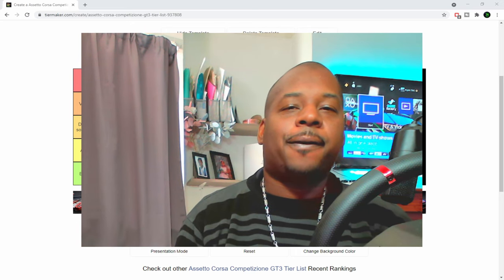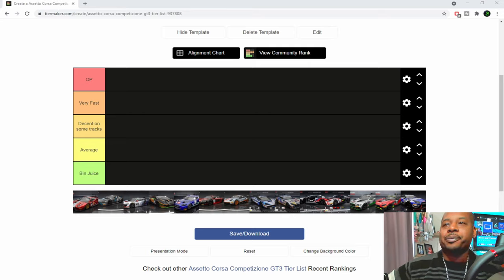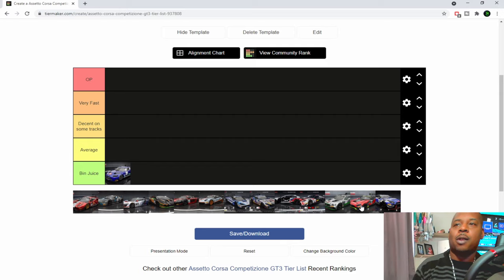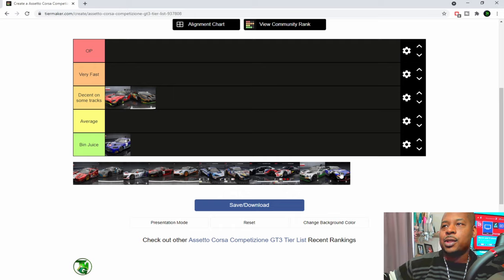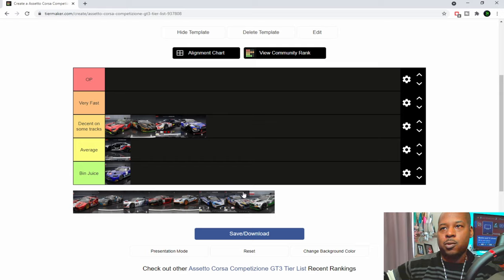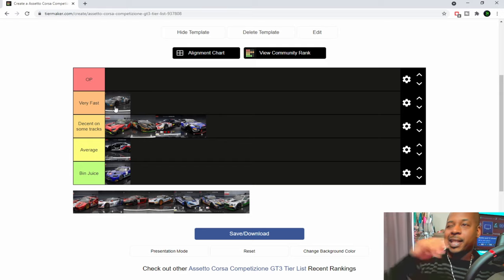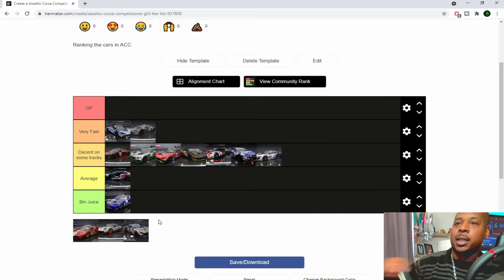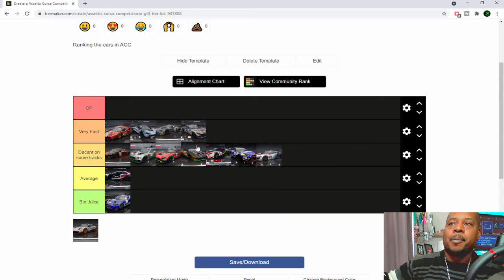Assetto Corsa Competizione GT3 Tier List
➤PC SPECS:

4.6GHz Hex-Core Intel Core i7 8700
2TB Hard Drive 16GB of 3200MHz DDR4 RAM